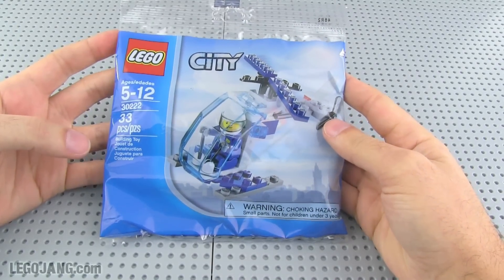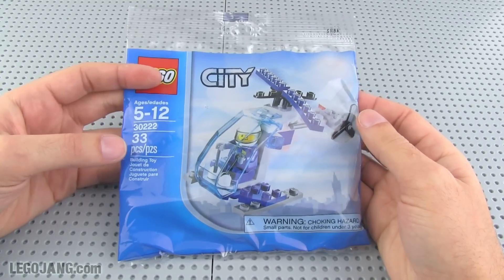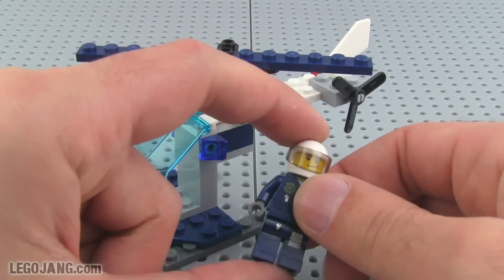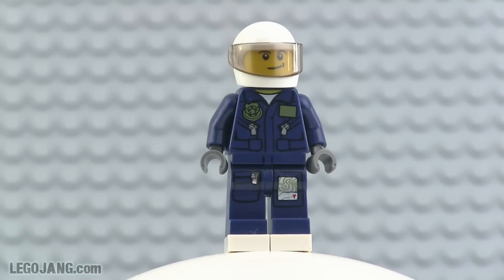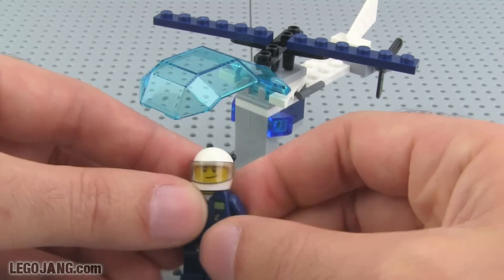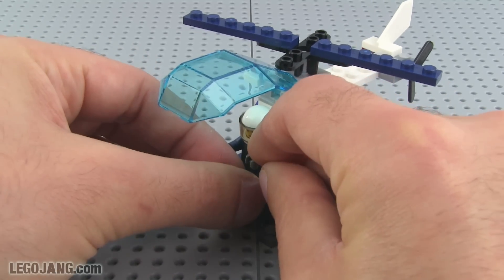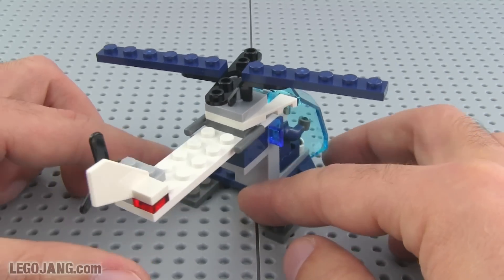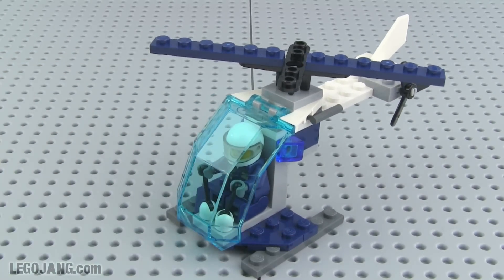LEGO City Police Helicopter 30222 mini-set mini-review!